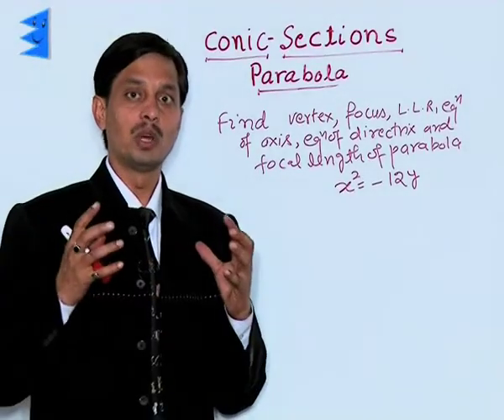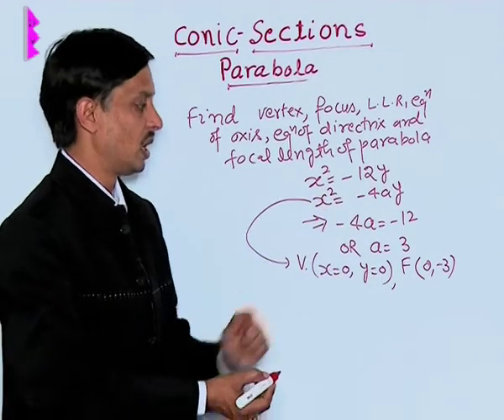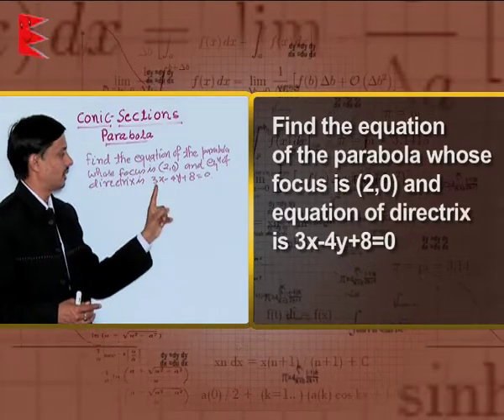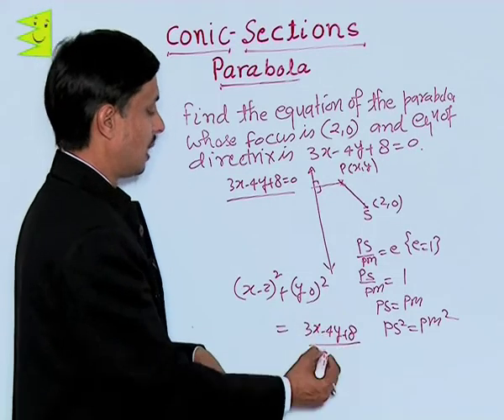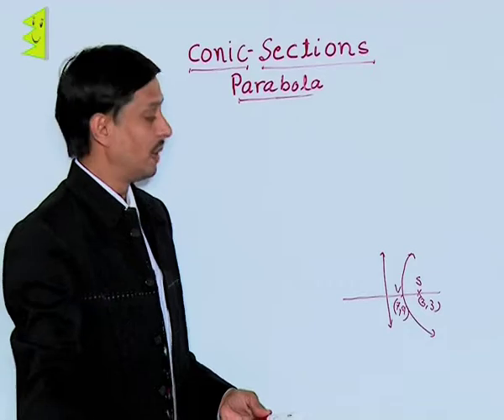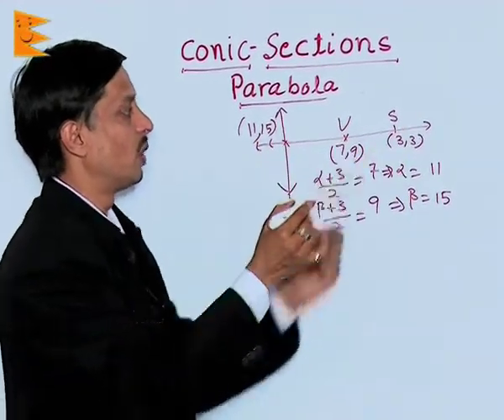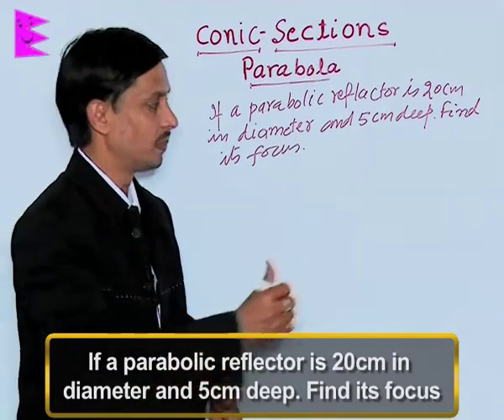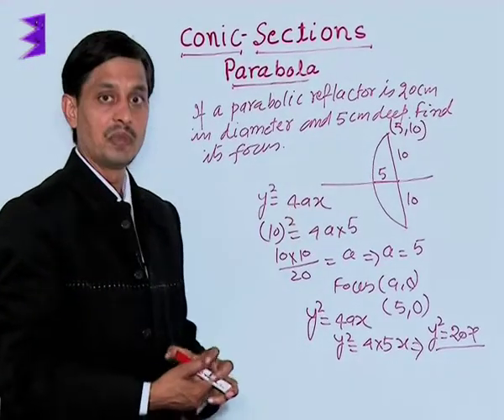CBSE Class 11 Maths Conic Section Examples |Extraminds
Chapter: Conic Section
Topic: Examples
Extraminds